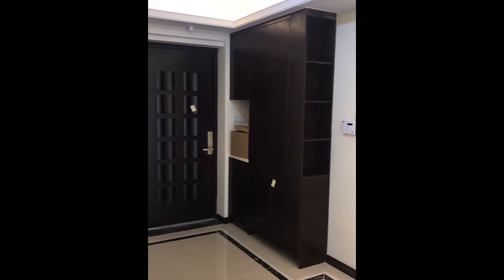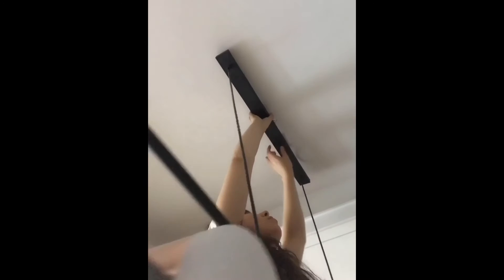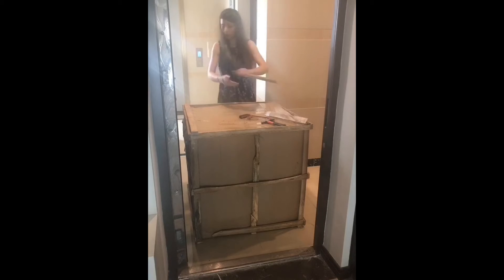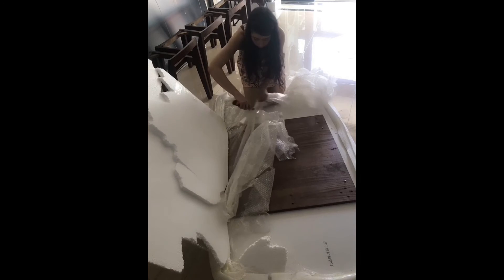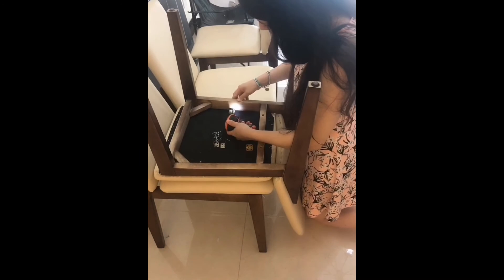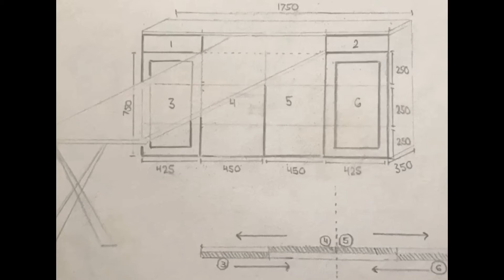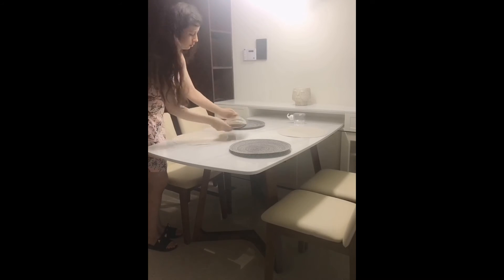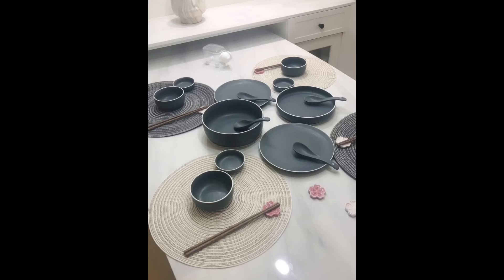Dining Room Makeover in 2021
Do you need some decorating ideas to furnish your dining room? Today I will be showing you the different elements I implemented in my friend's dining room makeover to create a cozy living room environment. Even if your dining room is a bit smaller than average, there is always enough space for some decorating ideas to make it feel more stylish and comfortable.